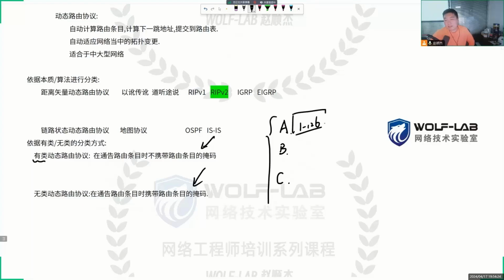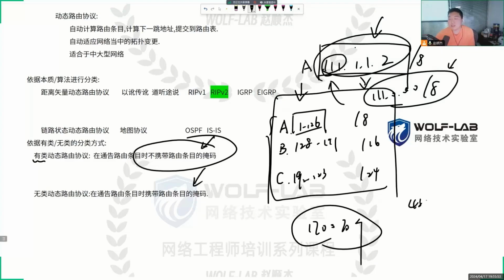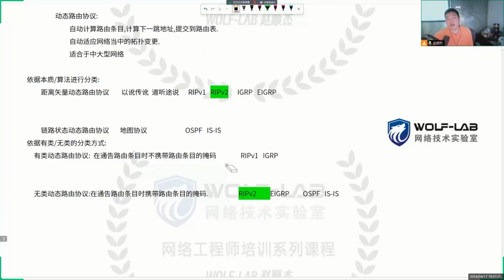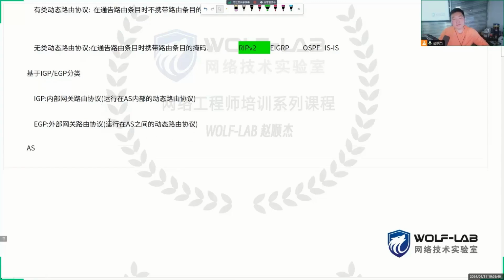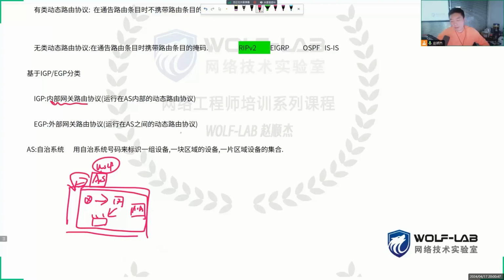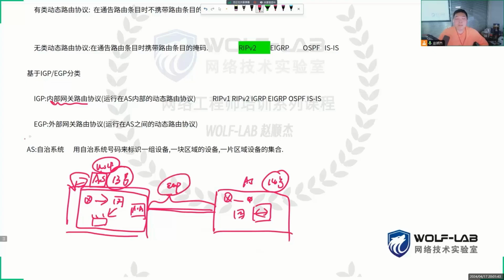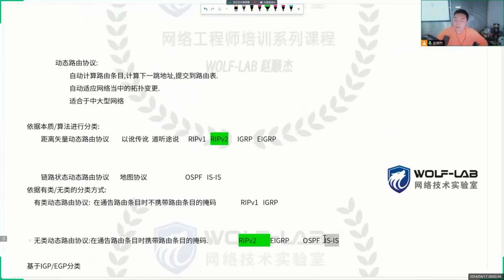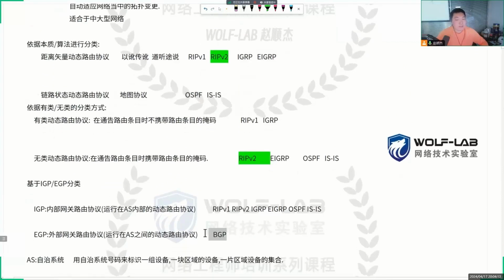Top CCNP Core Expert Reveals Classful vs Classless Secrets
This is such a cool video! In this case, we are going to describe the routing protocols in detail! So, let’s begin by describing the fundamental aspects that differentiate Distance Vector and Link State routing protocols and their specific functionalities and applications. Popular protocols such as RIP (Routing Information Protocol) and OSPF (Open Shortest Path First) will be tackled as well explaining the way of operating and situations to use one over the other between the two.

🌐 What You'll Learn:

The concept of Distance Vector and Link State routing protocols has been explained – this is a comparison of the two protocols.

RIP and its details are given in discussion compiling the advantages and disadvantages of the protocol in question against the others present in the same field.

OSPF and its benefits comparatively considering other protocols are equally as critical as we will endeavor to understand.

Application areas and instances to demonstrate when each of the protocols can be useful

Network configuration, management and improvement strategies that utilize these protocols to suppress the problems addressed with them above

If you are a newbie in networking or an individual ready to refresh yourself with the required knowledge, this video is meant for you as long as you are willing to understand the backbone of network routing.